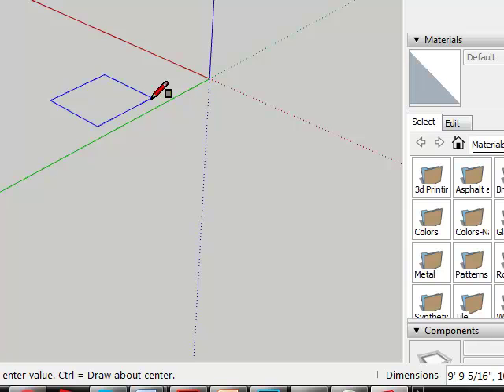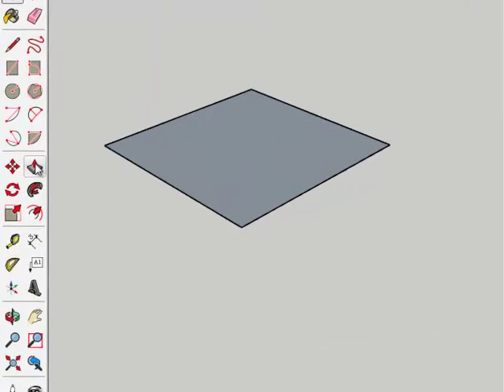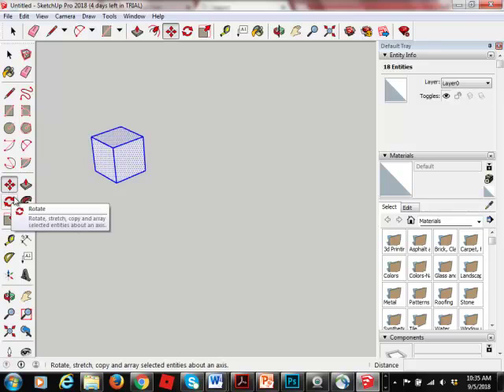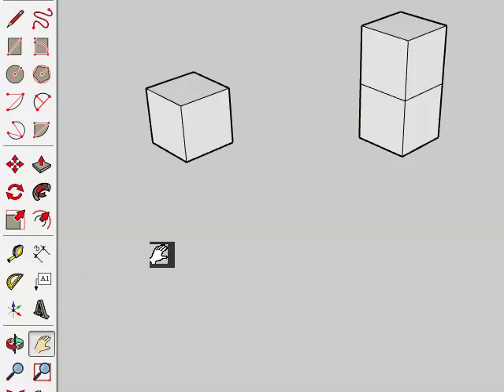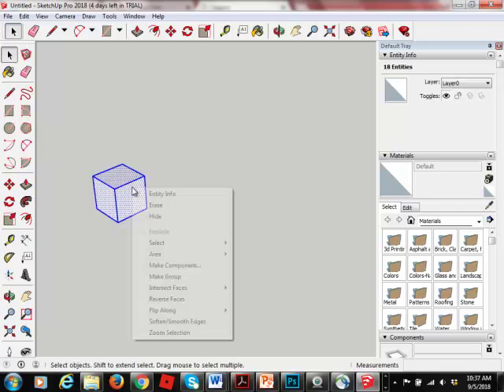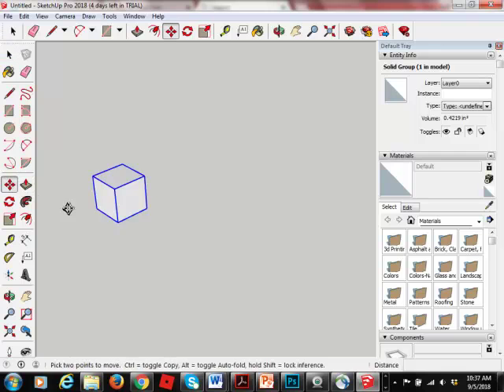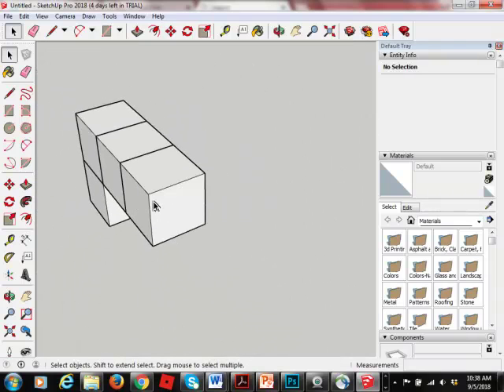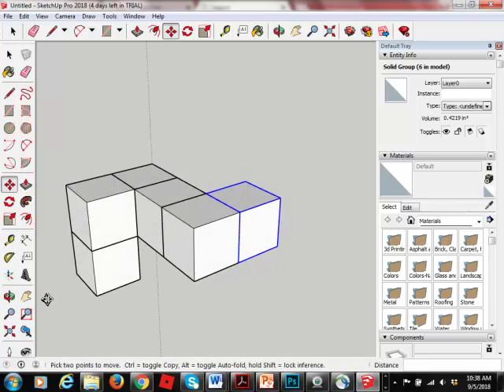Sketchup - Creating a shape with multiple squares